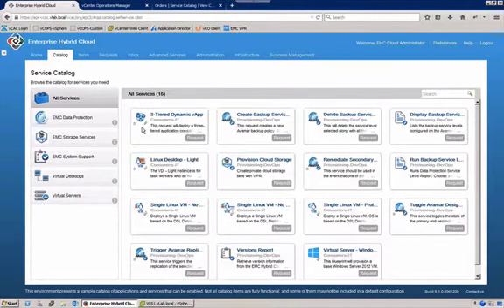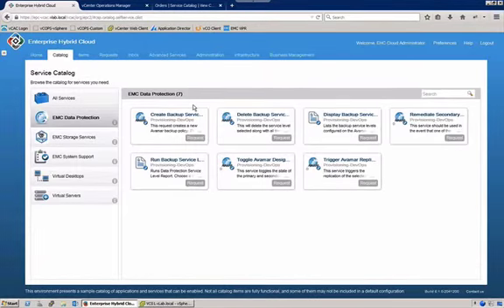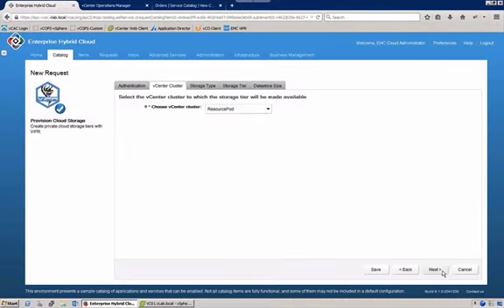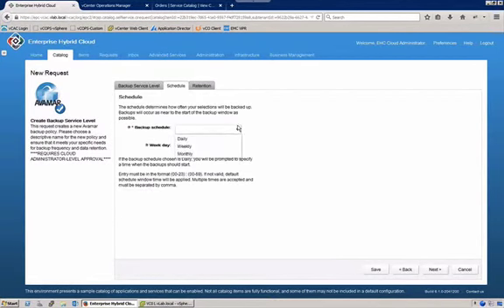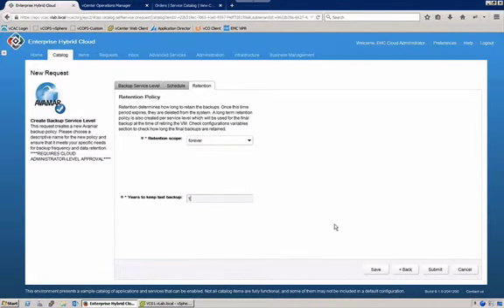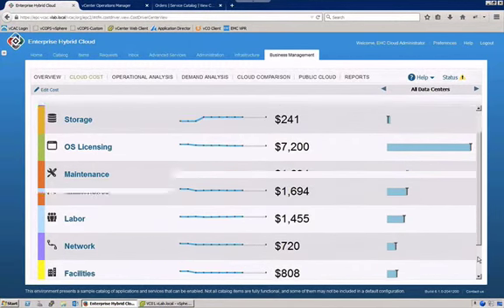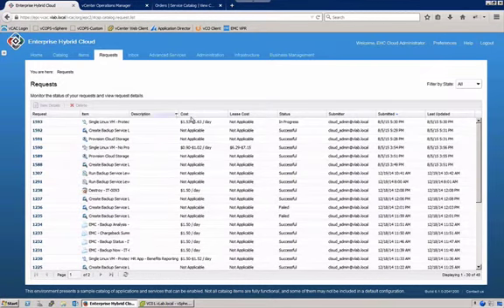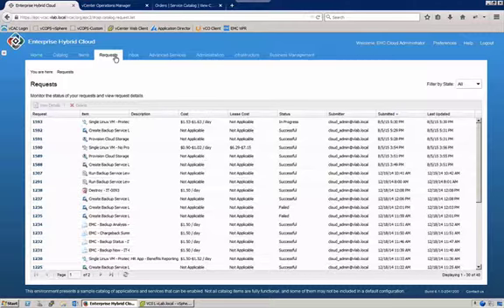VMware XaaS and Dell EMC BaaS Demo (vRA ViPR Avamar)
Backup as a service